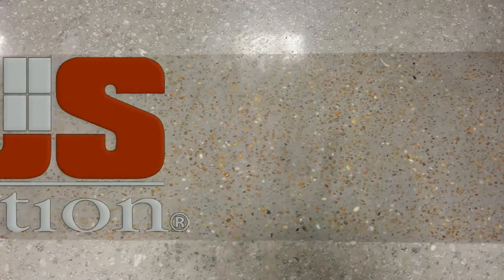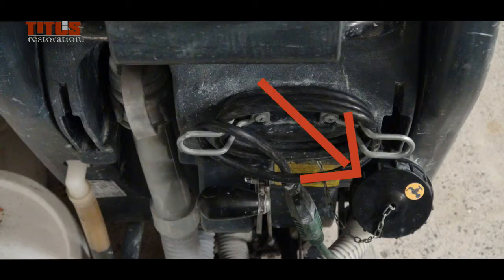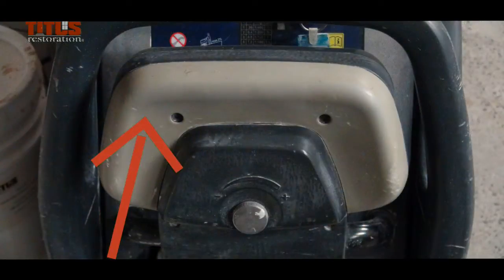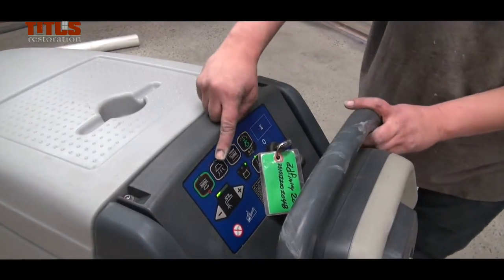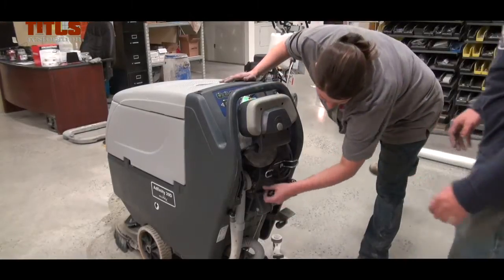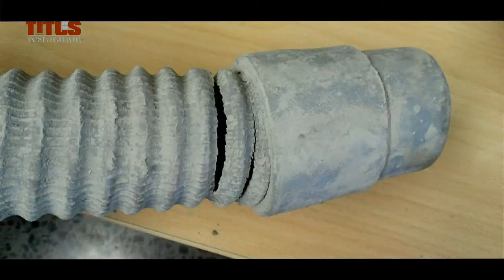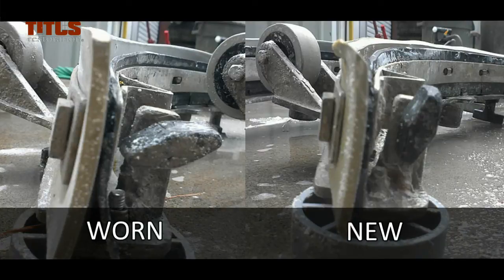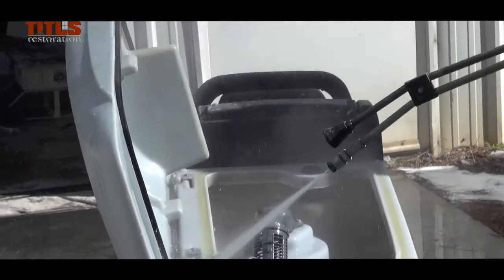Autoscrubber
In this video we will talk about the Autoscrubber machine. The Autoscrubber is used to clean the floors from slurry and dirt during the grinding and the polishing process. It is a very important step, because it prevents dirt and debris from ruining the finish of the polished concrete.